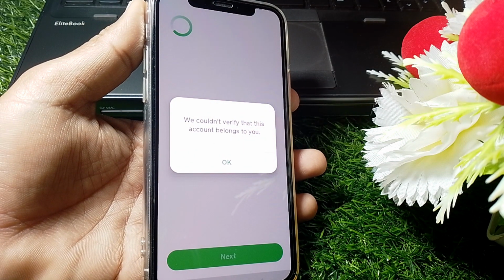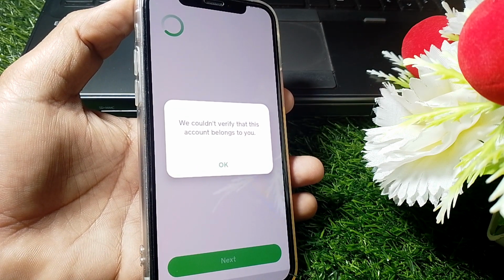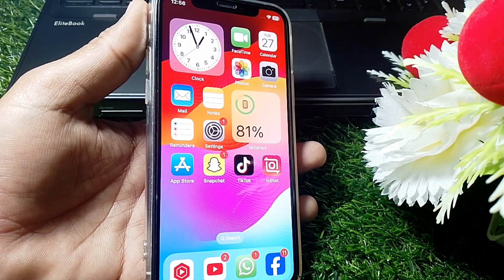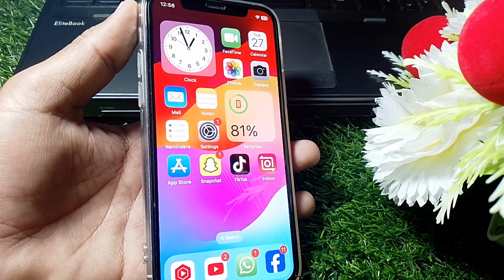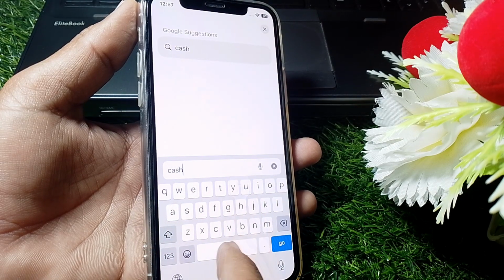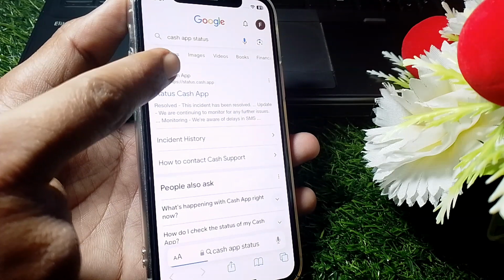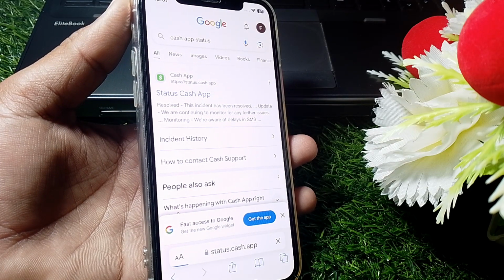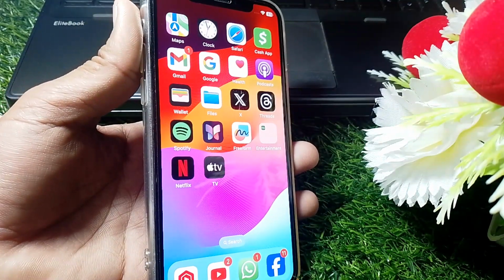Cash App We Couldn't Verify That this Account Belongs to You / Verify Your Identity on Cash App 2024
Hi Everyone, After watching this video you will be able to know " Cash App We Couldn't Verify That this Account Belongs to You / Verify Your Identity on Cash App 2024 ". So get rid of this problem and enjoy your device.

cash app we couldn't verify that this account belongs to you,
how to verify identity on cash app,
we couldn't verify that this account belongs to you cash app,
how to verify your identity on cash app,
we couldn't verify that this account belongs to you cash app bangla,
how to fix cash app we couldn't verify this account belongs to you,
how to verify your identity on cash app 2024,
we couldn't verify that this account belongs to you cashapp,
we couldn't verify that this account belongs to you,